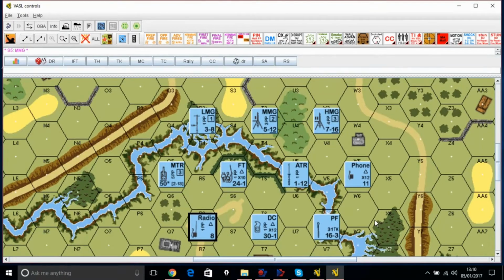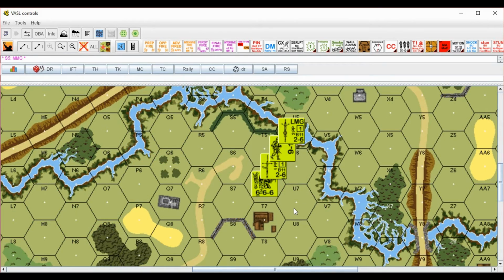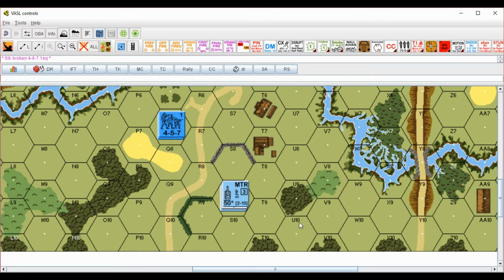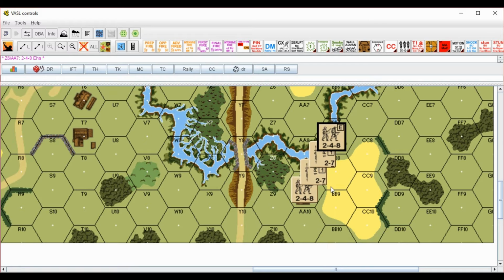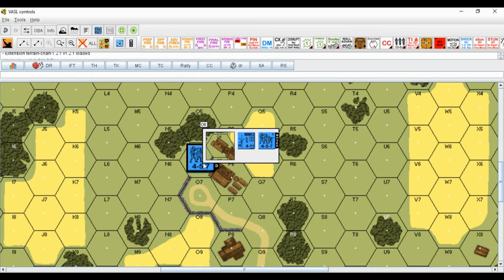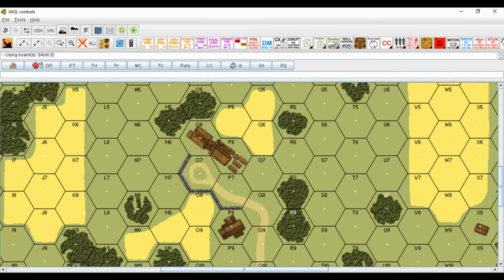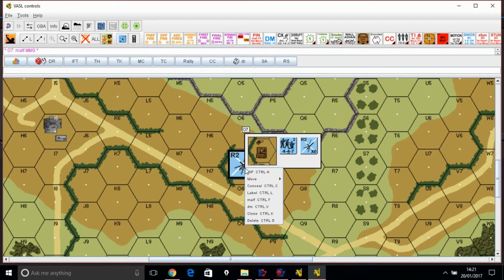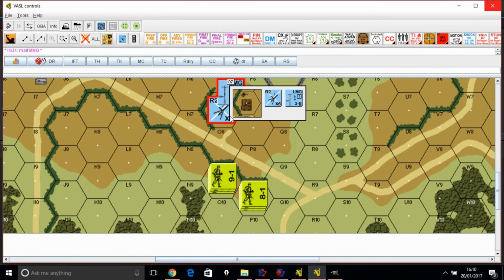Advanced Squad Leader Tutorial - Support Weapons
ASL rules on using support weapons